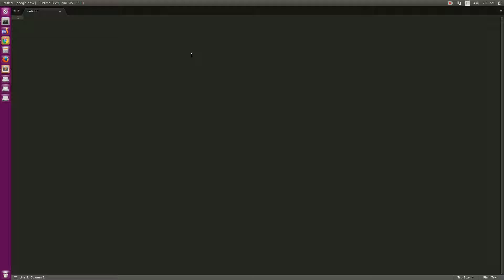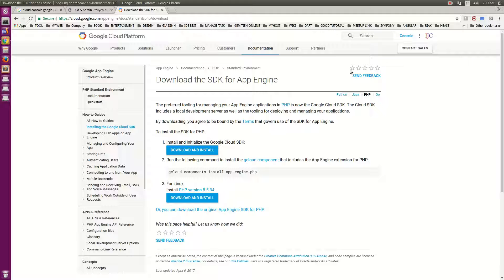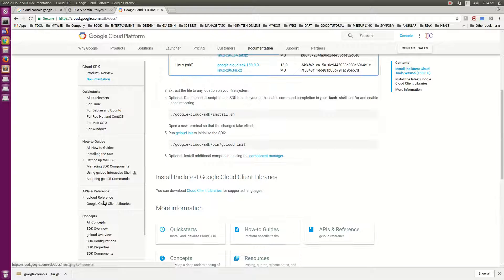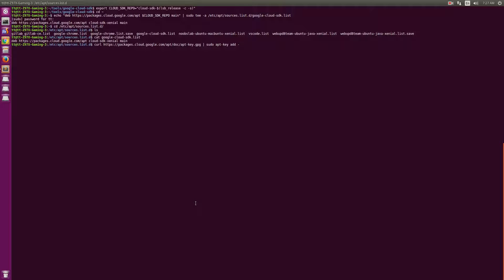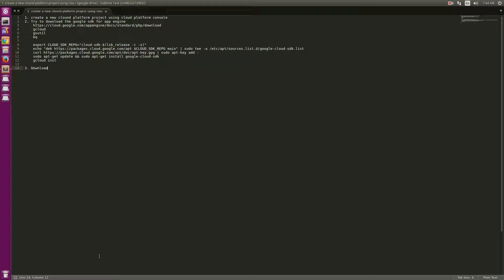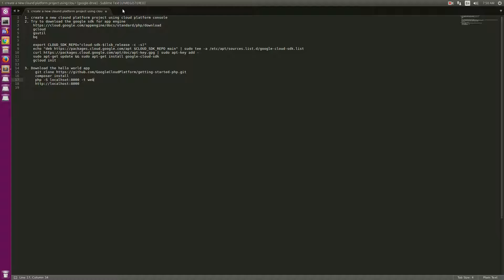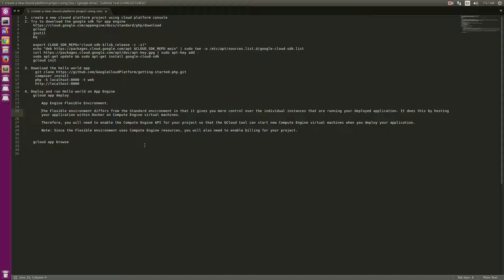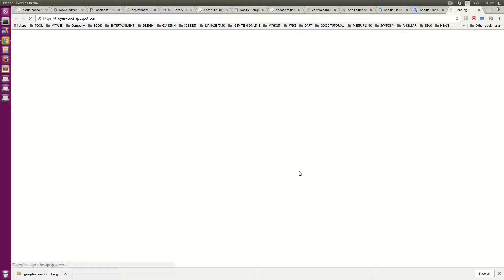Google App Engine with PHP part I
1.Create a new clound platform project using cloud platform console
2. Try to download the google sdk for app engine
 gcloud
 gsutil
 bq

 export CLOUD_SDK_REPO="cloud-sdk-$(lsb_release -c -s)"
echo "deb $CLOUD_SDK_REPO main" | sudo tee -a /etc/apt/sources.list.d/google-cloud-sdk.list
 sudo apt-get update && sudo apt-get install google-cloud-sdk
 gcloud init

3. Download the hello world app
  composer install
  php -S localhsot:8000 -t web

4. Deploy and run Hello world on App Engine
 gcloud app deploy

  App Engine Flexible Environment.

  The Flexible environment differs from the Standard environment in that it gives you more control over the individual instances that are running your deployed application. It does this by hosting your application within Docker on Compute Engine virtual machines.

  Therefore, you will need to enable the Compute Engine API for your project so that the GCloud tool can start new Compute Engine virtual machines when you deploy your application.

  Note: Since the Flexible environment uses Compute Engine resources, you will also need to enable billing for your project.

 gcloud app browse

I like to study together. If you think like me please contact as below. Thanks for your watching.

www: mydeveloper.info